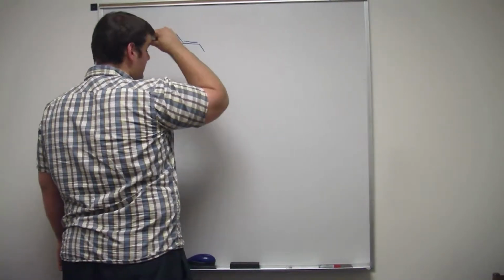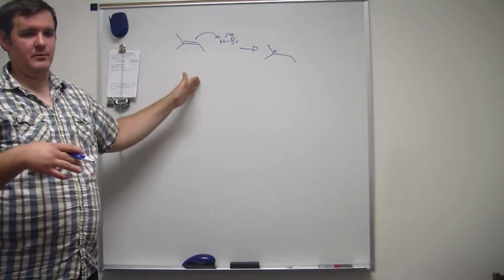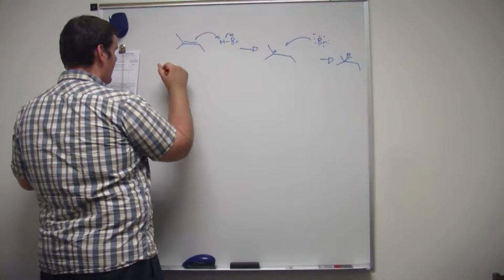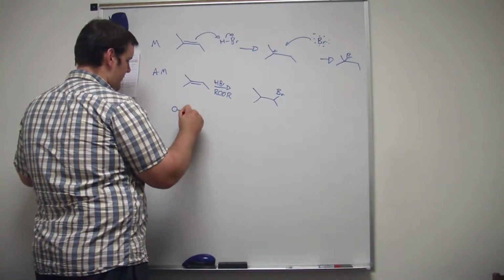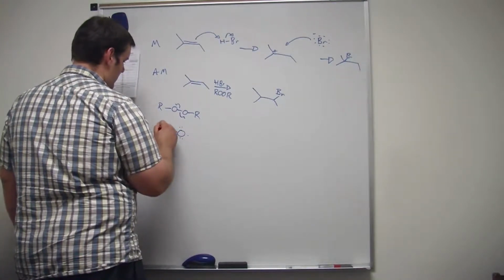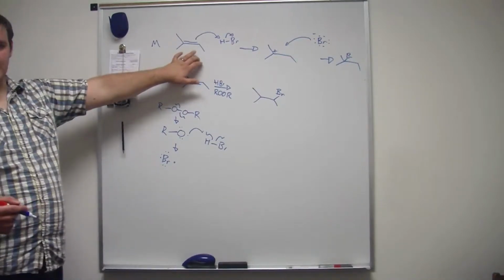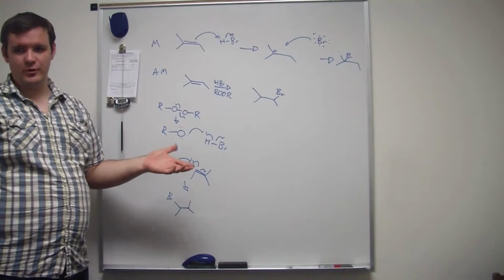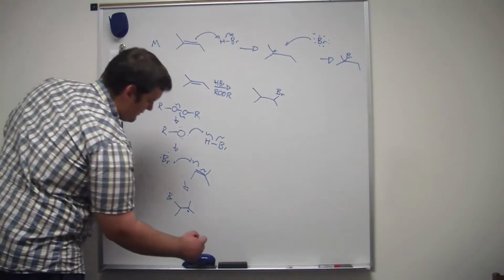Anti-Markovnikov Addition of HBr to Alkene